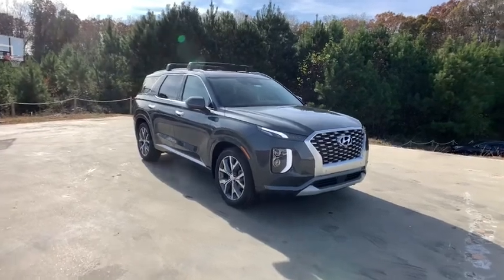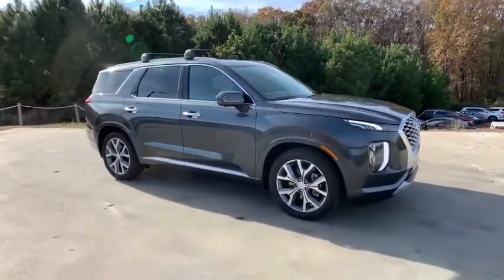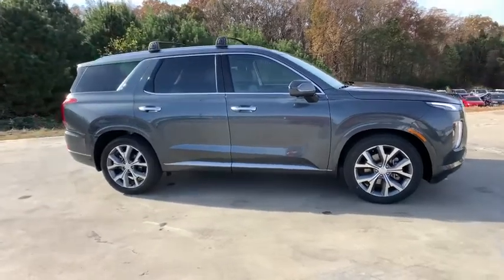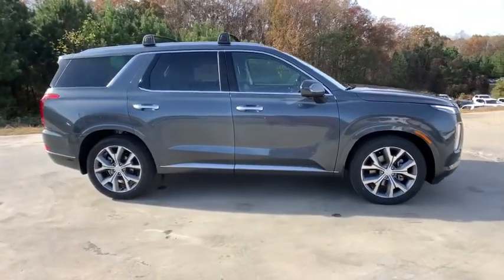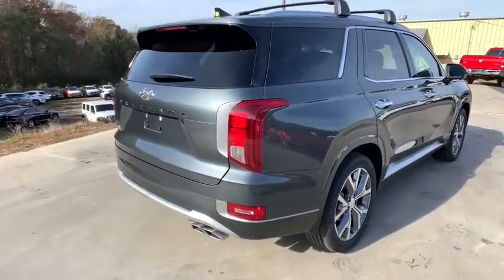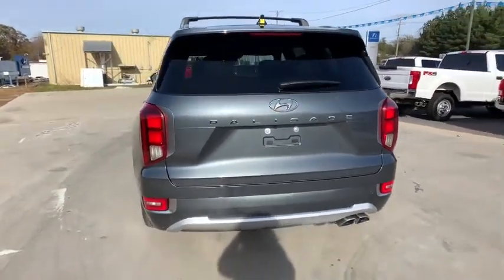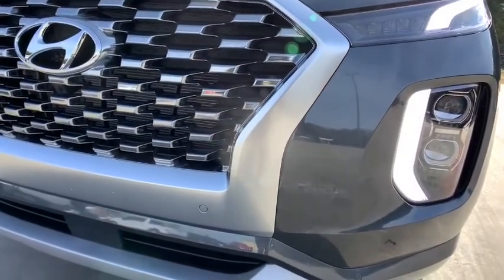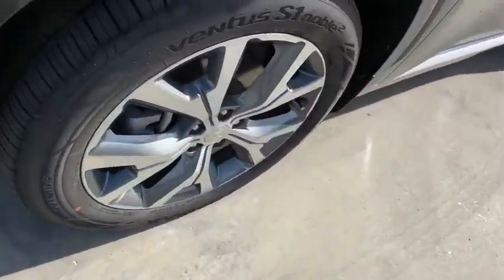2021 Hyundai Palisade Anderson County, Greenville, Clemson, Easley, Lake Hartwell, SC 216037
Steel Graphite New 2021 Hyundai Palisade available in Anderson County, South Carolina at Hyundai of Anderson. Servicing the Greenville, Clemson, Easley, Lake Hartwell, SC area.

MUST SEE!, Rear Camera, Extended Warranty Available, Bluetooth, Lane Departure Warning, Lane Keeping Assist, Forward Collision Avoidance Assist w/ Pedestrian Detection, Apple CarPlay, Android Auto, Safe Edit Warning & Driver's Attention Warning.brbrSteel Graphite 2021 Hyundai Palisade Limited FWD 8-Speed Automatic with SHIFTRONIC V6 19/26 City/Highway MPGbrbrREAD Hyundai of Anderson has created a VIP department just for our online customers. You can structure your entire deal online, including trade-in & payment options & reserve the vehicle for 72 hours. We can even start your paperwork, saving you more time. We have valet for purchase delivery (up to 250miles) & many service scenarios. YOU WILL ALSO ENJOY A COMPLIMENTARY MEMBERSHIP IN OUR LIFETIME REWARDS PROGRAM!!! Join us at Hyundai of Anderson! We value your time with our best pricing, aggressive trade allowances & multiple payment options in 45 minutes or less. Also, with our customer care express quick lube lane, with dedicated advisor and technician, with no appointment necessary!!! 45 minutes or less is our goal with world class service! Most special finance offers cannot be combined. All New Hyundai's come with a 10yr/100,000 mile warranty along with 3yr/36,000 mile Complimentary maintenance that includes oil change, oil filter change, and tire rotations only. Some exclusions apply. Attention Anderson, Belton, Honeapath, Clemson, Piedmont, Hartwell, Greenville, and everywhere in between come check us out! VEHICLES MAY BE SUBJECT TO UNREPAIRED MANUFACTURER RECALLS. Please contact the manufacturer for recall assistance / questions before purchasing or check the NHTSA website for current recall information Pricing does not include state tax or licensing fees. Includes Dealer closing fee of $299.